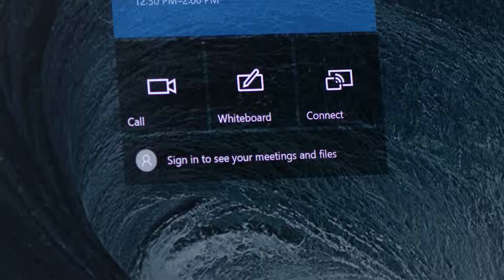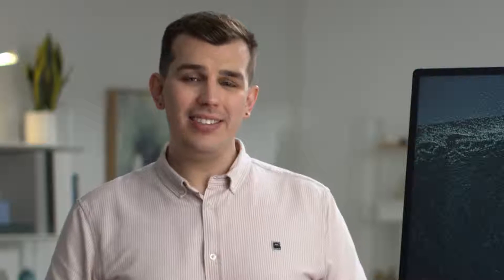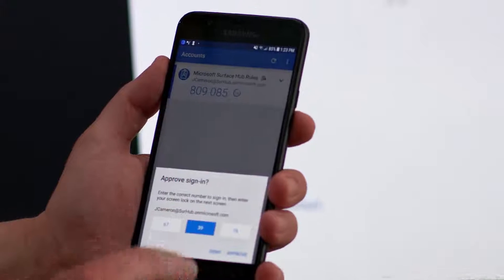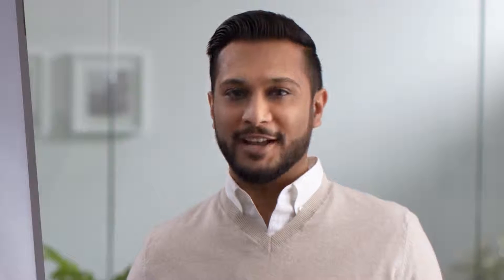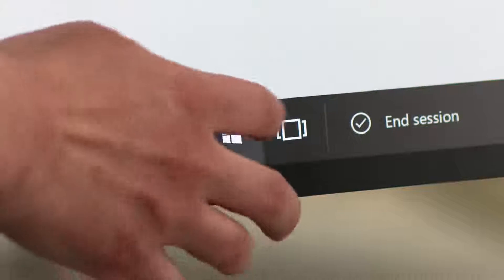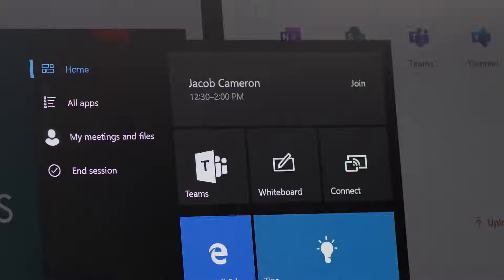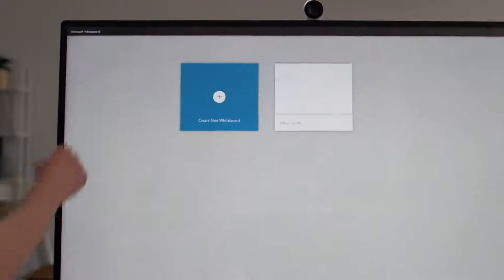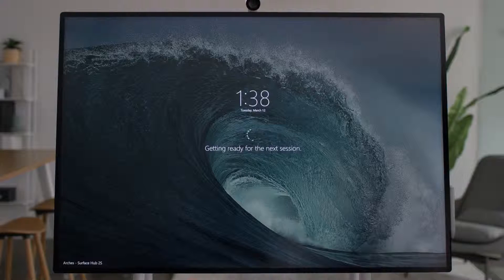Sign In To See Your Meetings & Files on the new Surface Hub 2S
Next month... getting closer.

Here's a peak at how easy it is to access your meetings and files when you sign in to the Surface Hub 2S.  Take your team's collaboration to new heights.